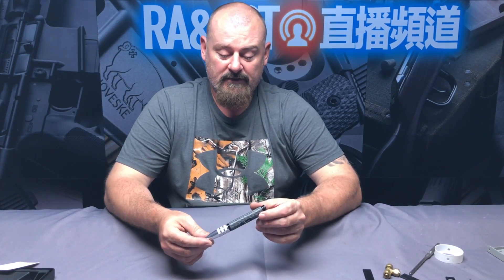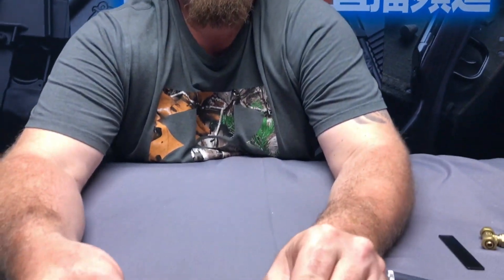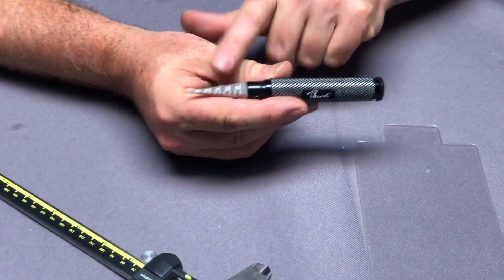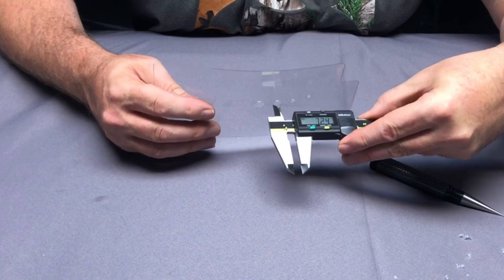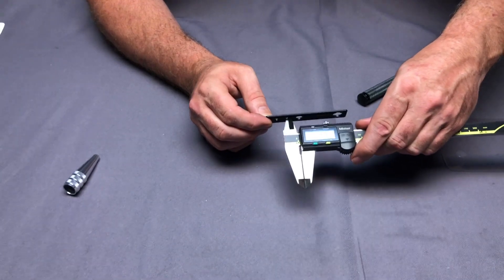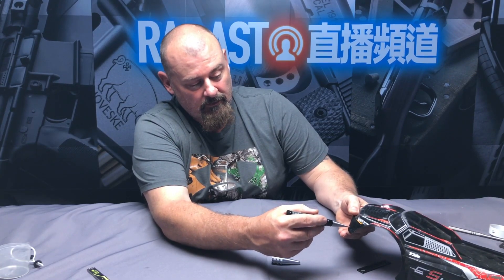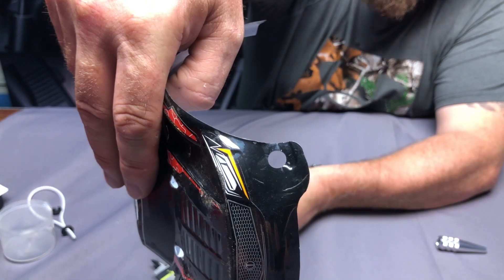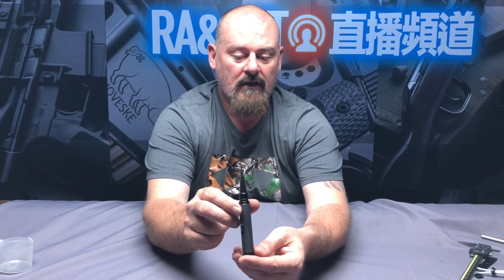【AST】TRUST Plastic Reamer debut